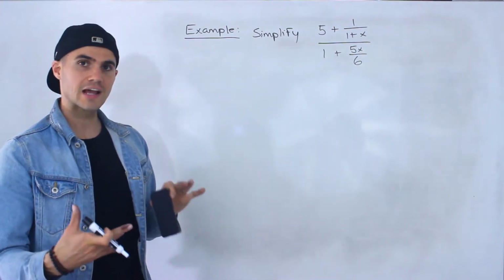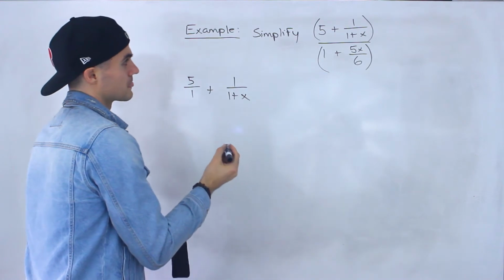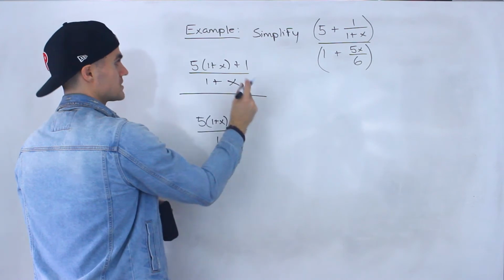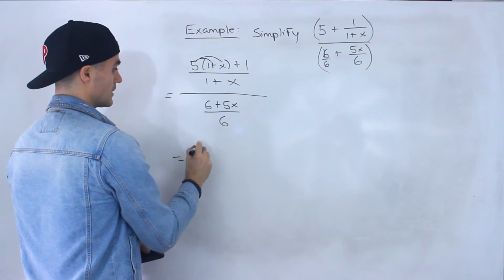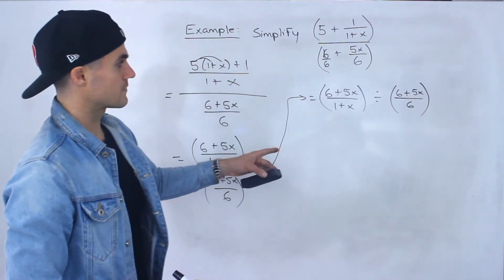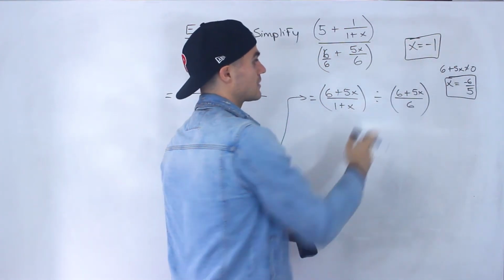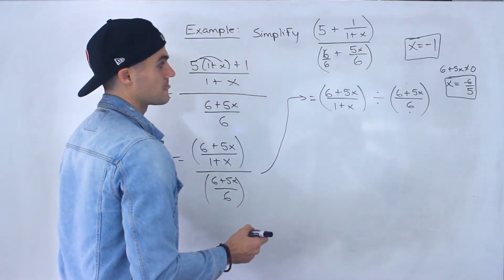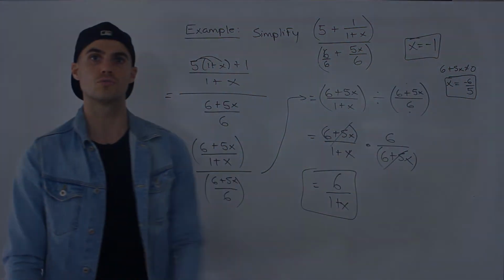QMS 110 (Ryerson University) - Simplify Rational Expression Example 1